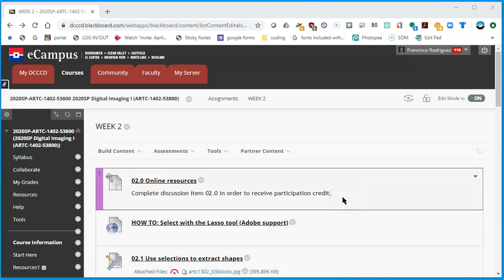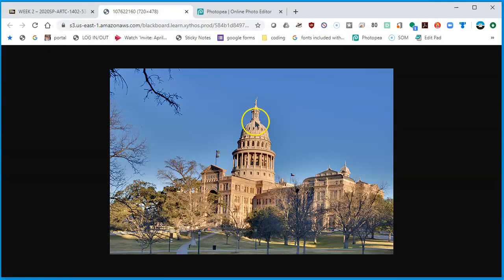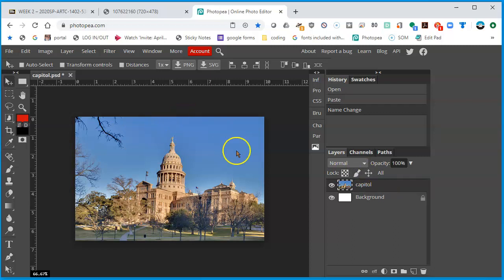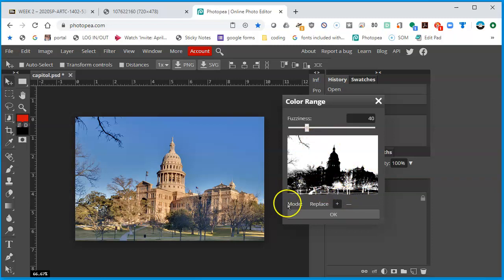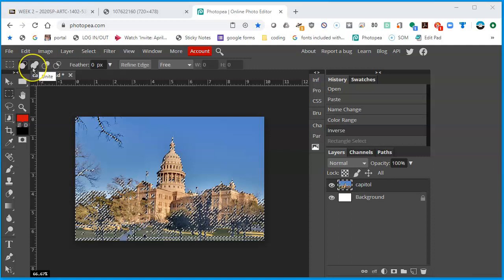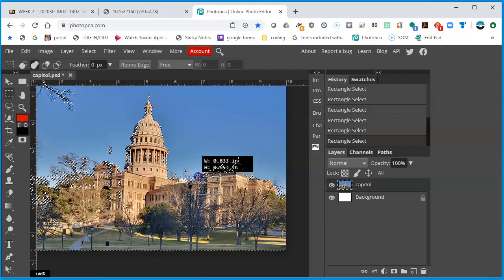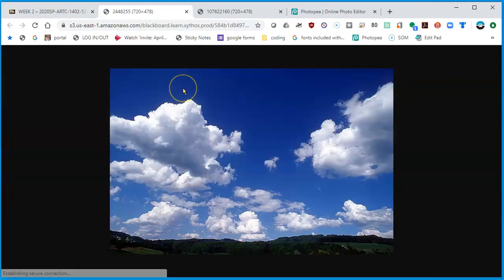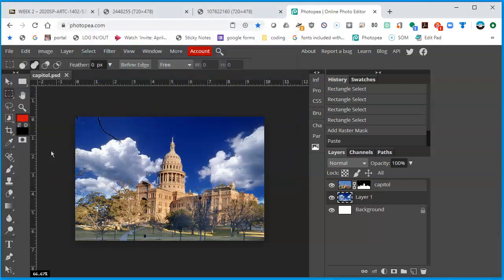Select by Range in Photopea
Use the select by range tool in Photopea to knock out the sky in a picture and replace the sunny day with clouds.